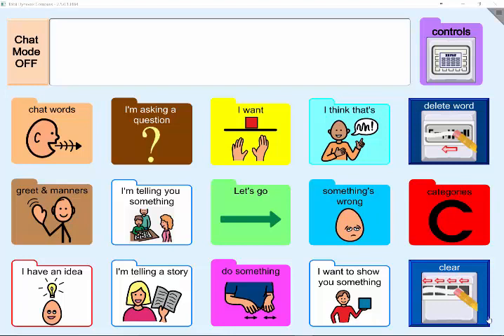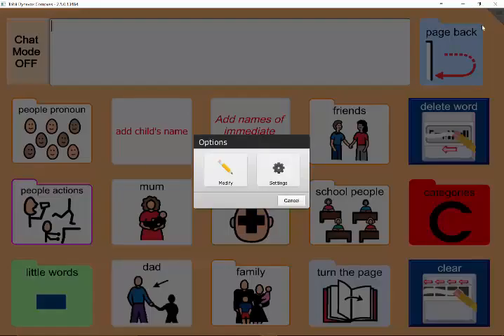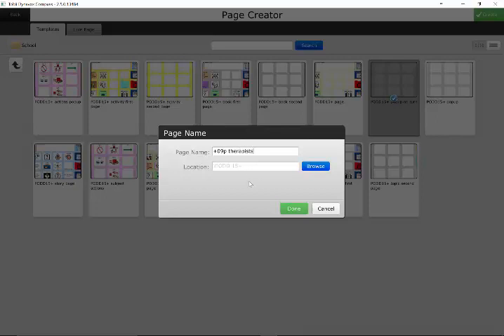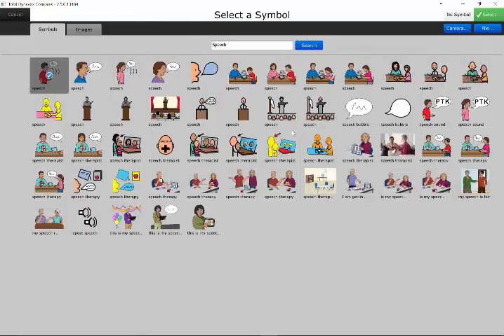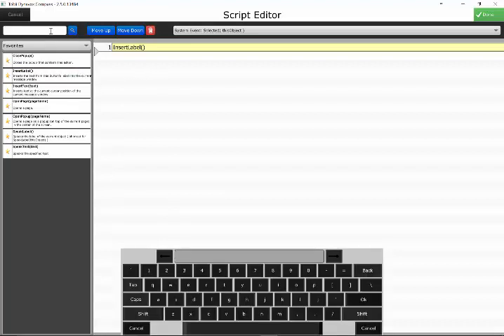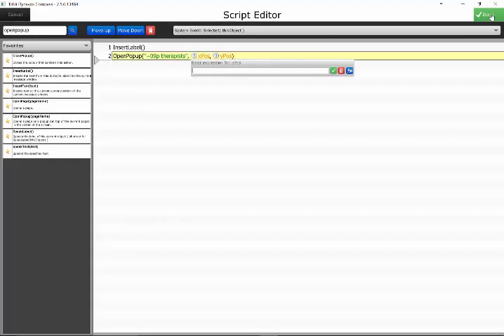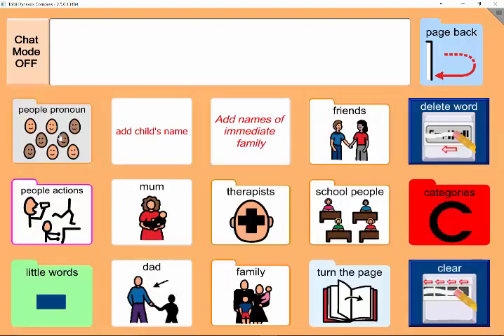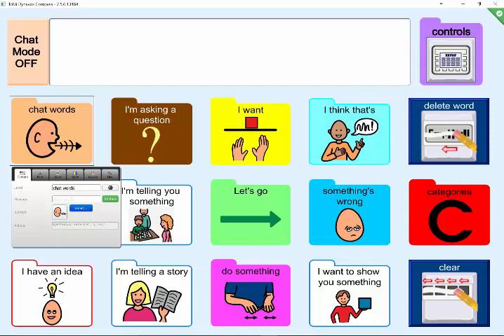Compass PODD create popup and link to a button